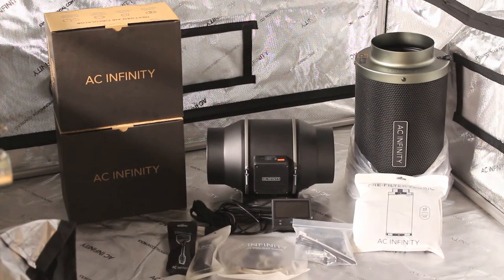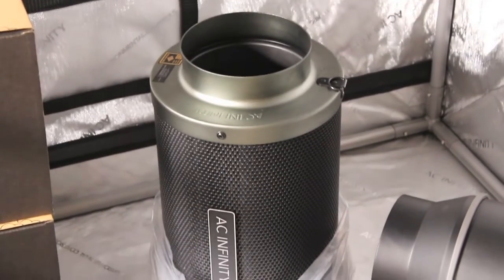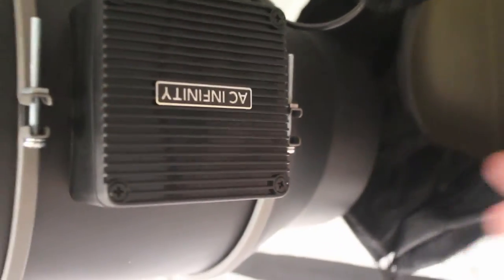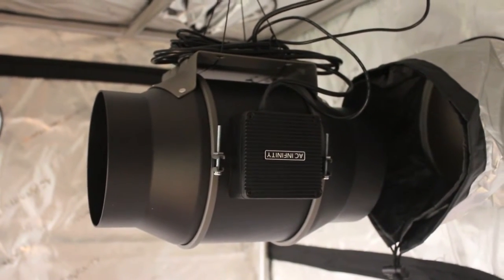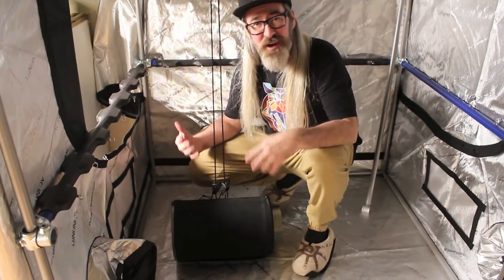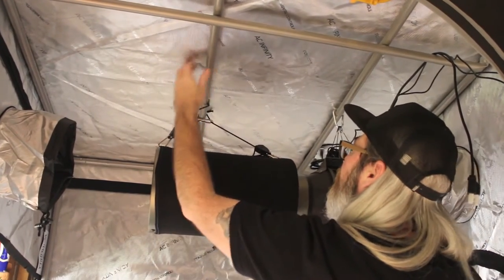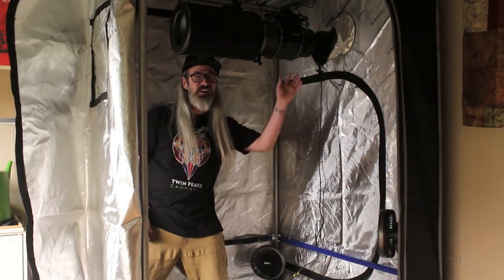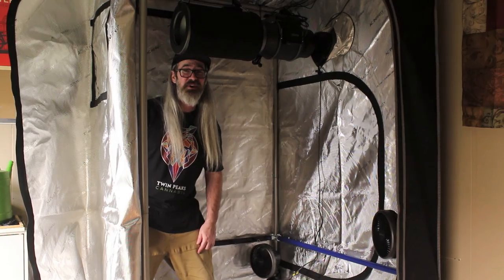AC Infinity Cloudline T6 inline & Cloudray S6 oscillating fans & 6" Carbon Filter w/ Chad Westport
Moving air in, around, and out of your tent is an important part of environmental controls. In this video I unbox the Air Filtration Kit 6" and a couple of the new oscillating fans from AC Infinity.

The kit includes the Cloudline T6 inline fan with Controller69 to manage customization. Also in the kit is a 6" carbon filter which will scrub the aromas of growing from the air as it is passed through the filter.

To move the air inside the tent, I've set ups two of the Cloudray S6 oscillating fans. These things are great at preventing micro-climates and stale pockets of air within the canopy.

Interested in the history of cannabis?

Want long form content of me interviewing industries leaders like Tommy Chong, Jorge Cervantes, Mila Jansen, Danny Danko, Jeff Lowenfels, Madame Cannoli and more?

How about nearly 100 videos of me talking with Home growers, Breeders, and gardening best practices? I’ve got a playlist for that over at the FCP02 channel -